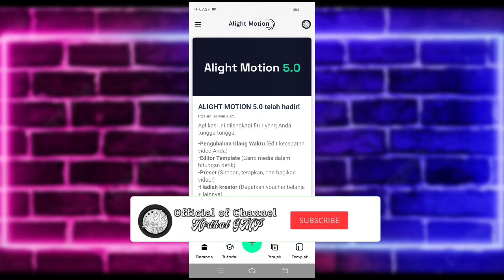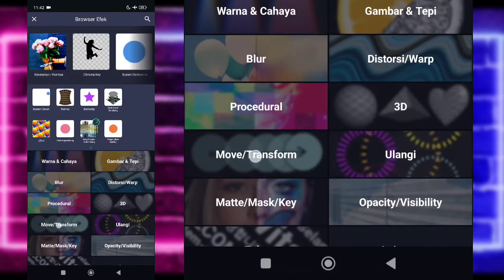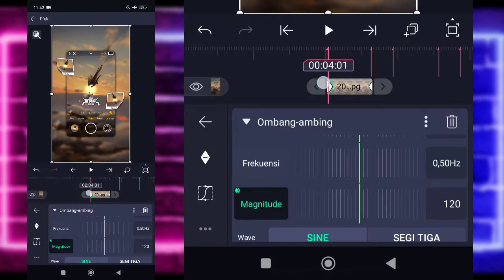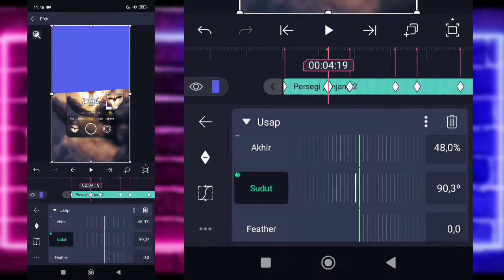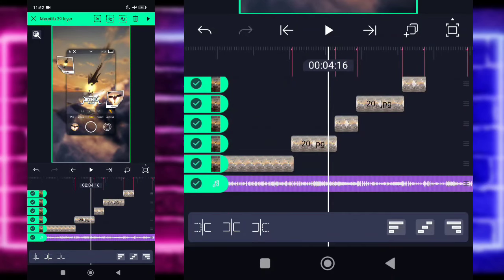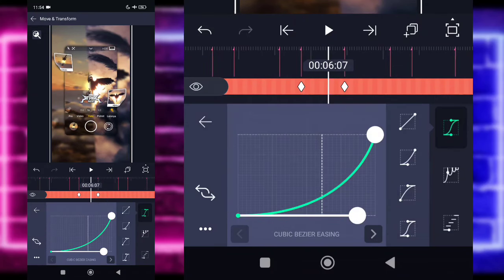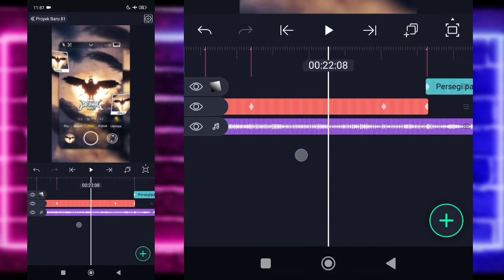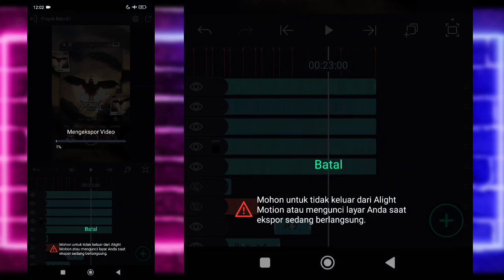Tutorial Jedag Jedug Alight Motion DJ KAMNH DJ KOMANG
🔰SEMUA BAHAN CEK DI PIN KOMENTAR🔰

JEDAG JEDUG Alight Motion keren simpel,Rekomendasi YouTube,Jedug jedug simpel DJ terbaru 2024,Tutorial edit foto JEDAG JEDUG DJ viral Fyp Tiktok,Tutorial Alight Motion DJ viral